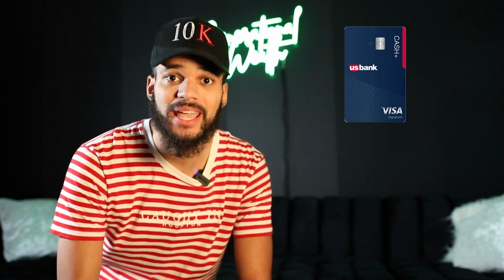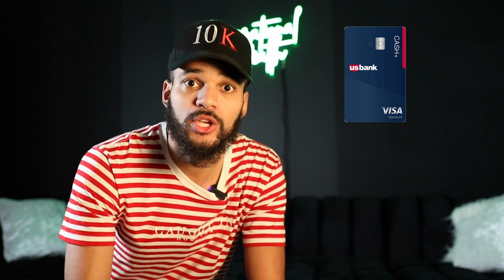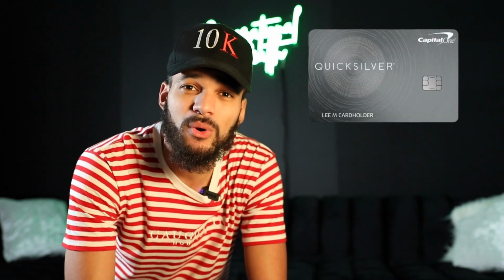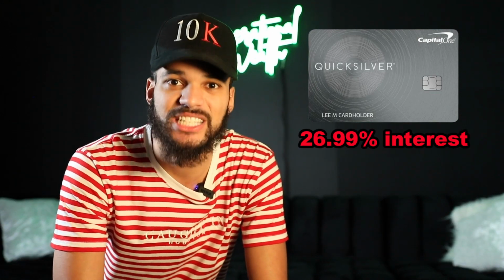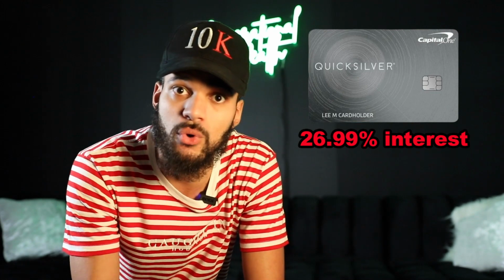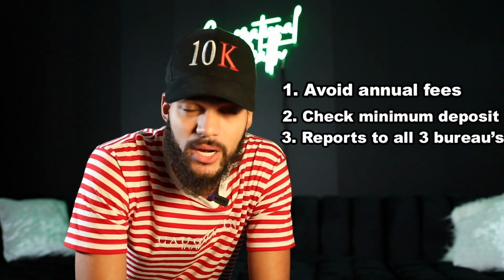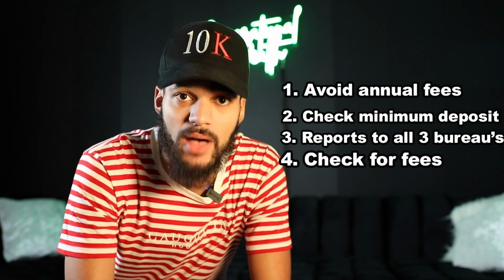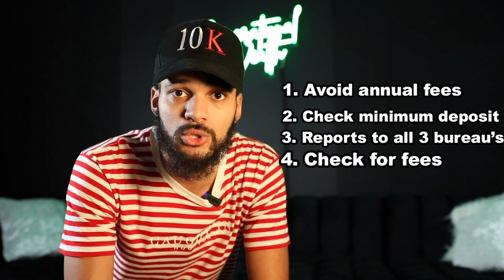Best Credit Cards For Bad Credit(2022)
In this video I break down the 5 best credit cards for bad credit.

►My youtube setup:
►Sd Card

First things first pull your credit report, and make sure everything is correct on your credit report.
-Look for inaccuracies
-Make sure the address/name is correct
-No errors on report

Your payment history makes up of 35% of your FICO credit score, so be sure to make your payments on time so that your credit score isn't truly affected.

1. U.S Bank Cash+ Visa Secured Credit Card
-This card allows 5% cash back rewards on your first $2,000 in combined eligible net purchases each quarter on two categories you choose, and 5% back on prepaid air, hotel, and car reservations booked in the rewards travel center.
-2% cash back on your choice of everyday purchases(gas station, grocery store)

2. Navy Federal nRewards Secured Credit Card
-This card has no annual fee, no foreign transaction fee, no cash advance fee, and no balance transfer fee.
-This card also offers 1 point per dollar spent, this equals up to 1 penny per dollar spent, it's not a lot but it will add up over time.

3. Capital One Quicksilver
-Unlimited 1.5% cash back rewards on all eligible purchases
-No foreign transaction fee

4. Bank Of America Unlimited Cash Rewards Secure Credit Card
-Simple rewards structure very easy to manage
-Potential to graduate into a unsecured credit card

5. Discover It Secured Credit Card
-No annual fee
-FREE FICO credit Score
-CASH BACK MATCH which means they double however much you've earned in cash back after the first year.

MAKE SURE TO MAKE YOUR CREDIT CARD PAYMENTS ON TIME, AND MAKE THEM IN FULL!!

When looking to get secured credit cards to build your credit score, avoid annual fees, check the minimum security deposit, make sure that their reporting to all 3 credit bureaus(Experian, Trans-union, Equifax) and also check for FEES, make sure you're not paying a application fee, annual fee, or any other fees they "forget" to mention when you sign up.

Thank you all for the support, and good luck increasing your credit score(: